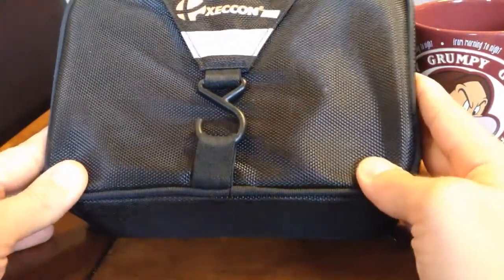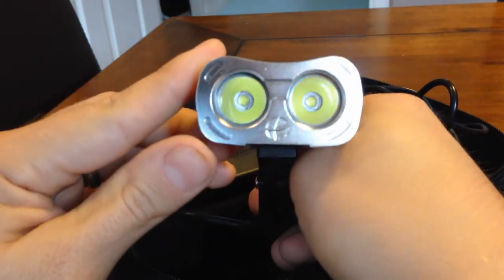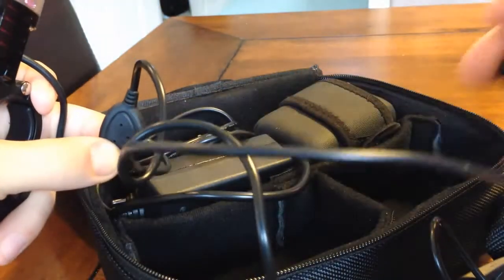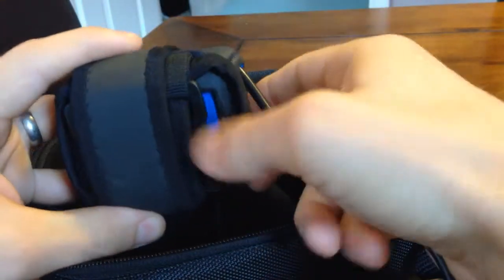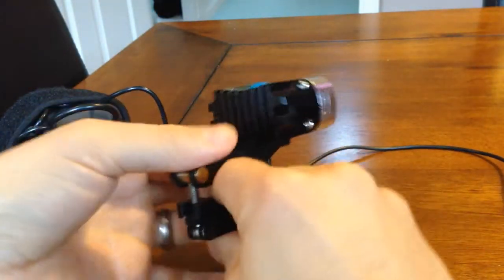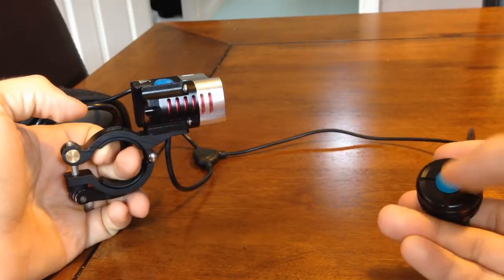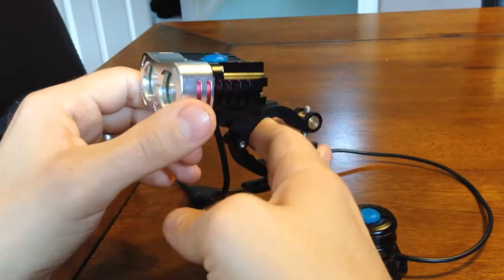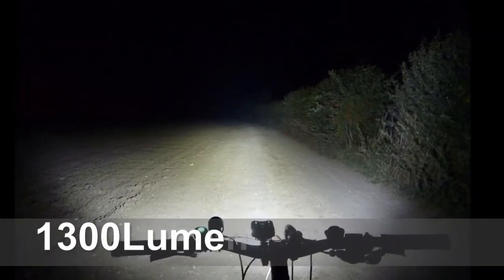Xeccon Sogn 1300 Lumen dual xml bike light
This light was supplied by xeccon as apart of their global exposure campaign its a 1300 Lumen dual cree xml bike light with a remote switch and 6 x 18650 li-on battery pack.